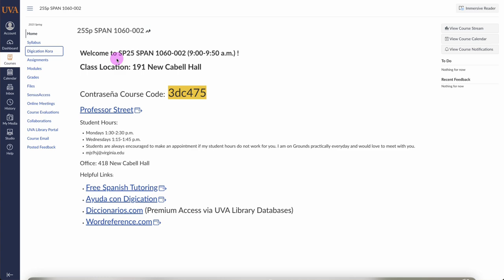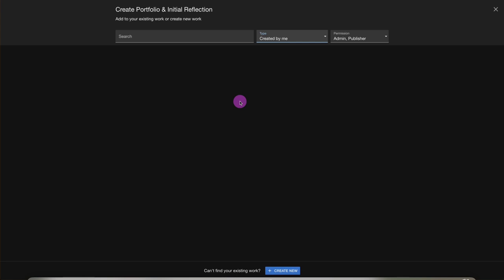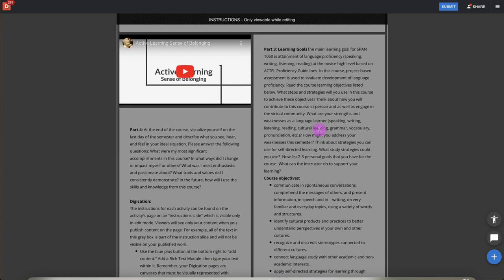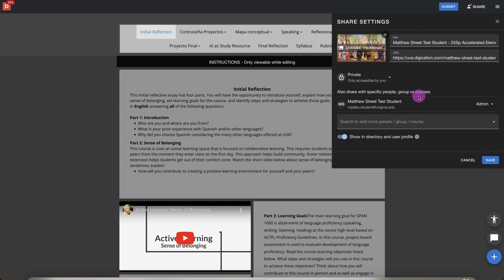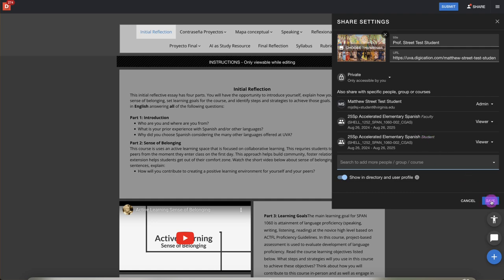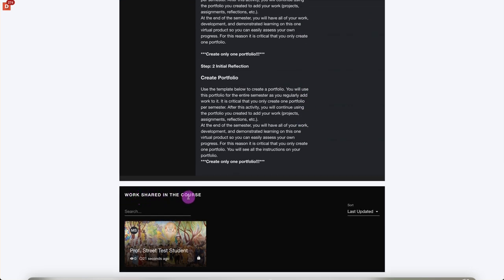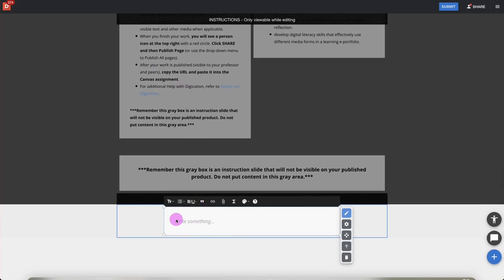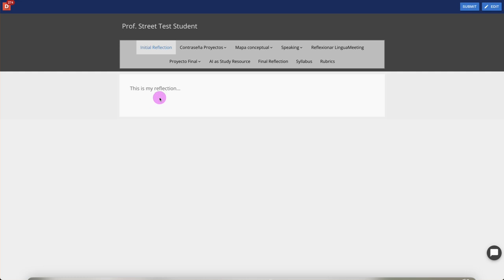Create Portfolio from Template and Initial Activity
In this video I explain how to create a portfolio from a template, share it with your class on Canvas, verify its creation, complete the first activity and publish the work.